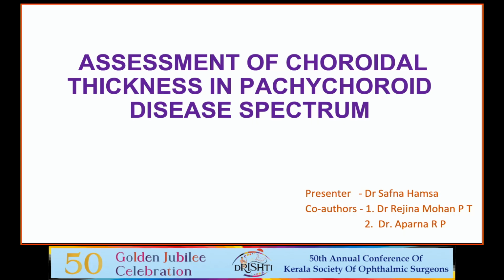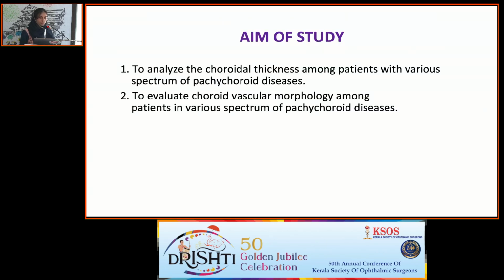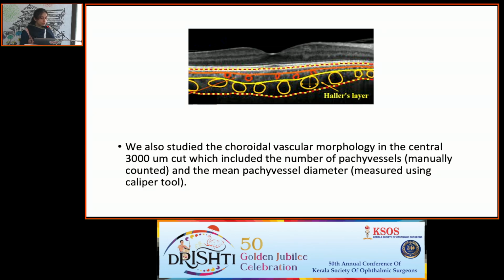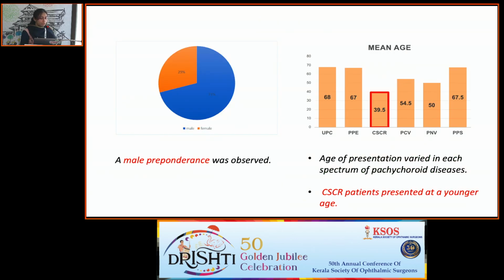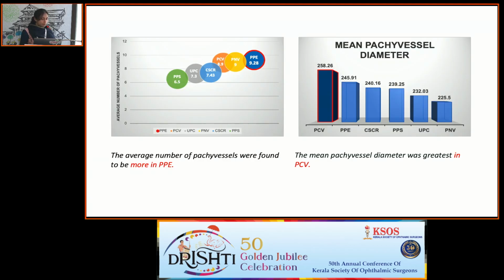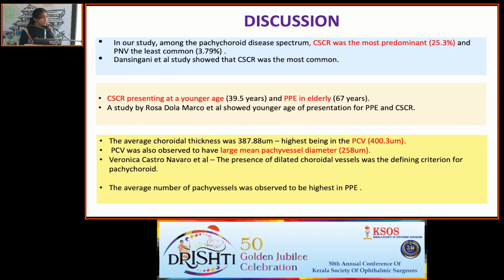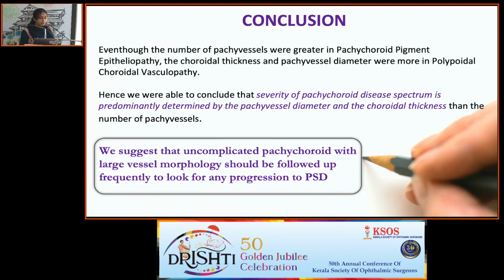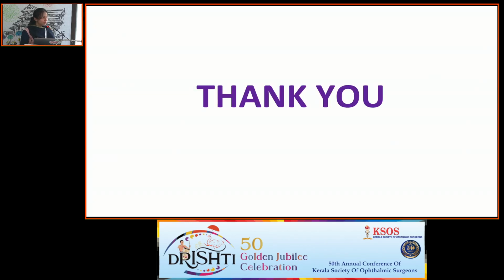KSOS2023 Topic Dr Safna Hamsa FP211 The assessment of the choroid thickness and other features